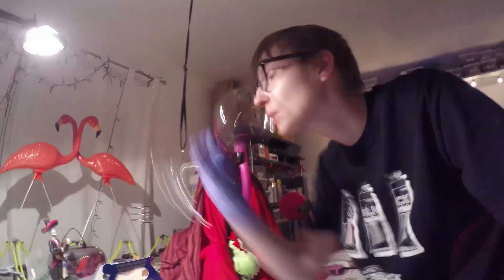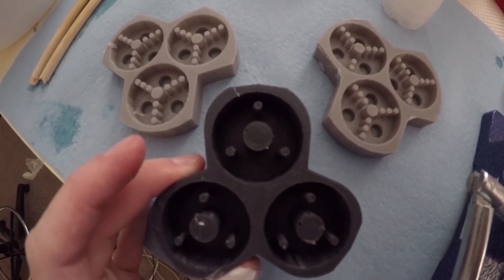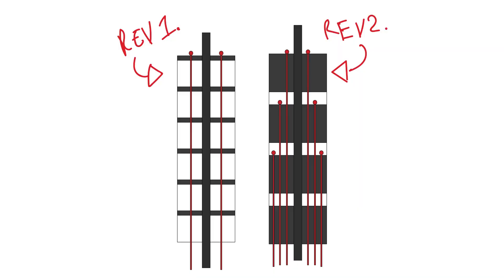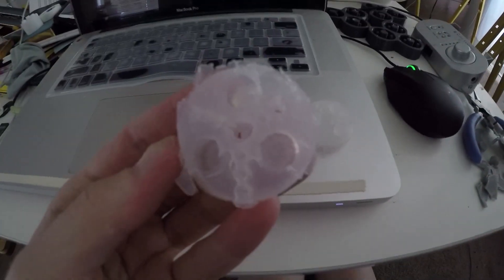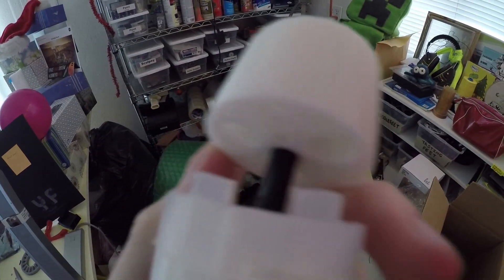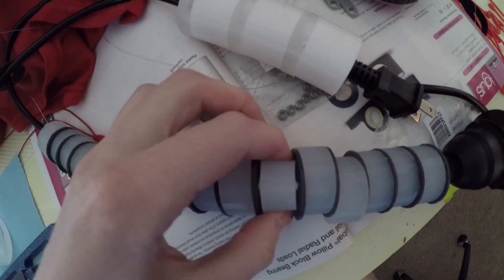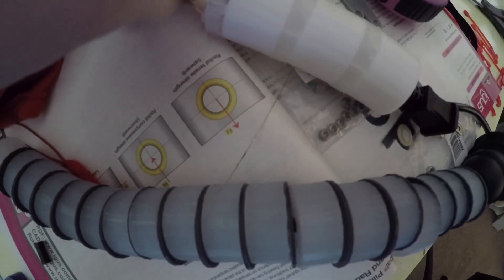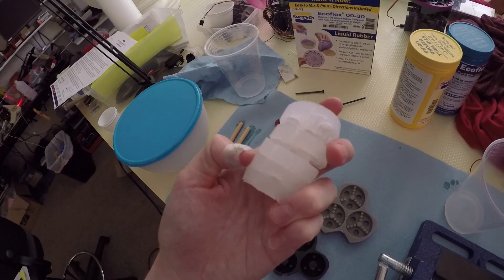Mecha Flower 2.0 : Squishy Vertebrae REV B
Honing the design of the articulating vertebrae for my mechanical stem! In this video I explain the design of my new mold and the improvements I've made in the silicone discs!